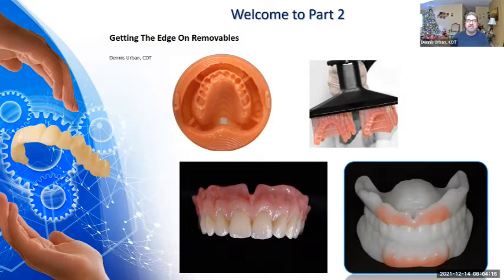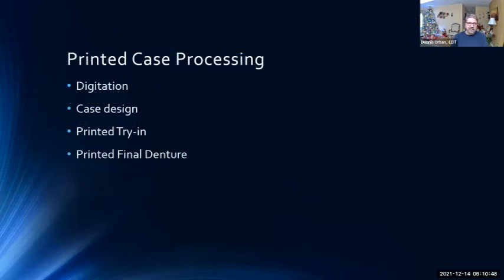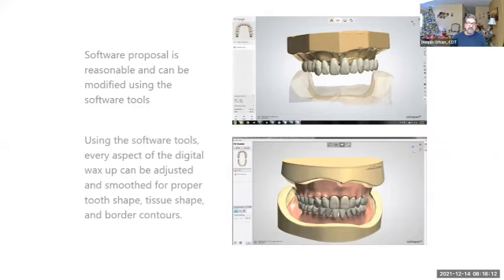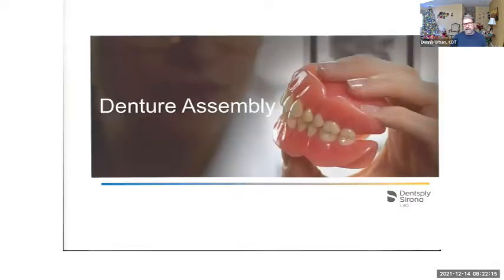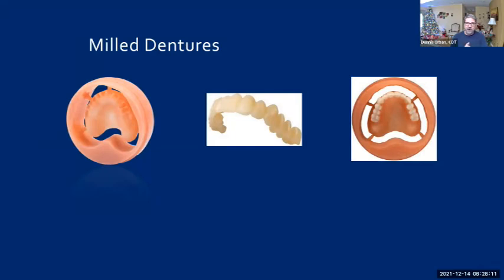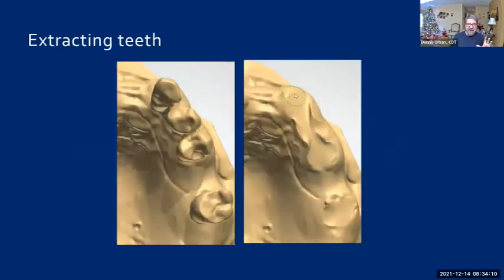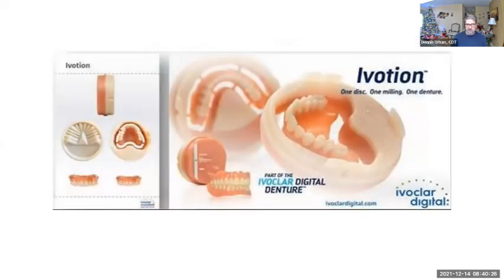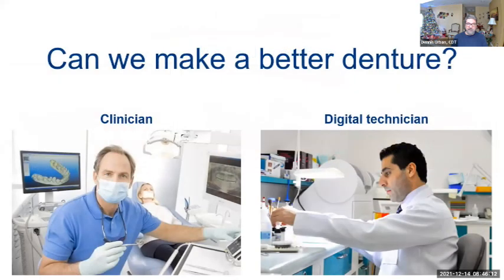Resident Series: Getting The Edge on Removables, Part II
SUMMARY
Maintain the competitive edge needed in the removable market. Join us to obtain valuable feedback that will help you achieve the goal of patient satisfaction.

LEARNING OBJECTIVES
This informative seminar is a must for dentists who want to increase removable caseloads and gain higher profits while reducing chair time and delivering better aesthetic outcomes. This seminar will include comprehensive and proven successful techniques on Digital Dentures through the utilization of printed and milled denture protocols. Material science, occlusion, chairside protocol and processing techniques will also be presented.

WHAT YOU WILL LEARN:
• The latest on digital denture technology
• Occlusal record taking for digital dentures
• Milling vs. printing - pros and cons
• Reducing chair time and adjustments on removables
• Digital vs. analog
• Milling and printing techniques
• Occlusal schemes including lingualized occlusion and physiological centric occlusion
• Case design
• Patient acceptance
• Communication with the dental laboratory